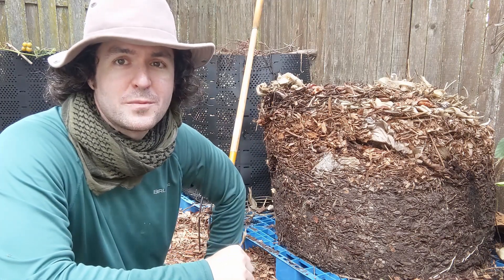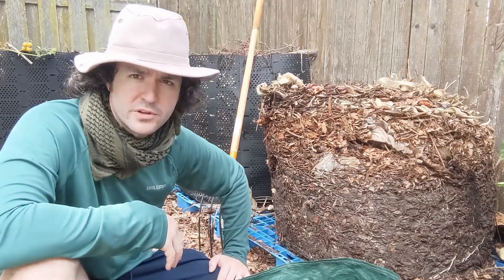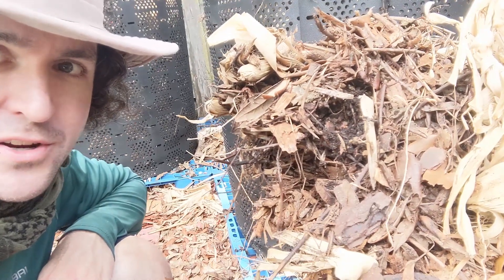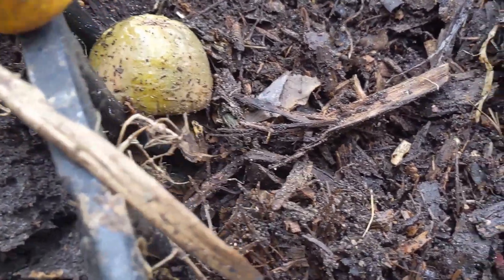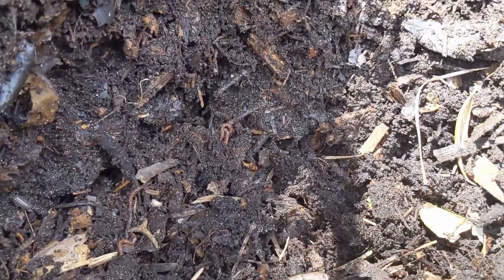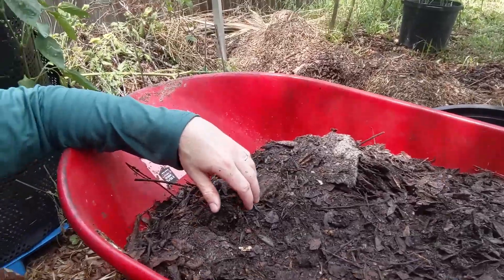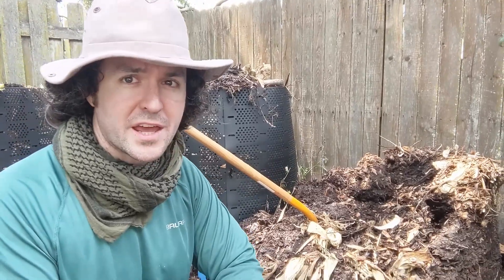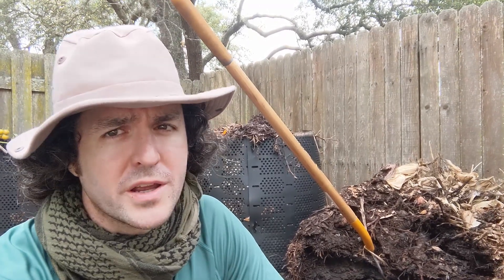What's it like inside my compost pile? Let's find out!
Some of my favorite fabric pots

I needed soil to fill up pots for planting sunchokes, so I decided to harvest some compost from one of my geobins.  In this video, I will give you an up close view of the inside of the pile, as I remove the layers with my pitch fork.

Helpful critters of interest include earthworms, black soldier fly larvae, & pill bugs.